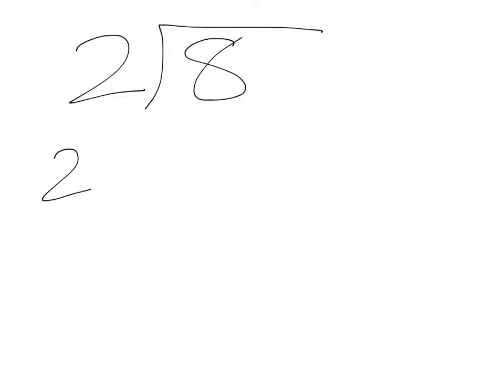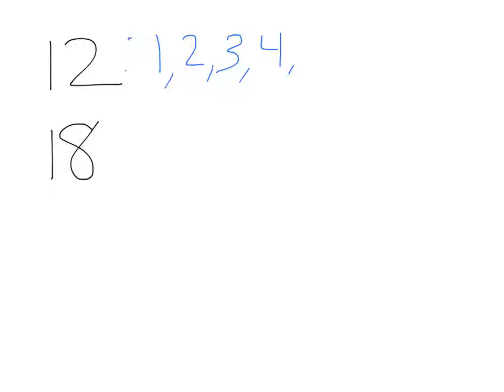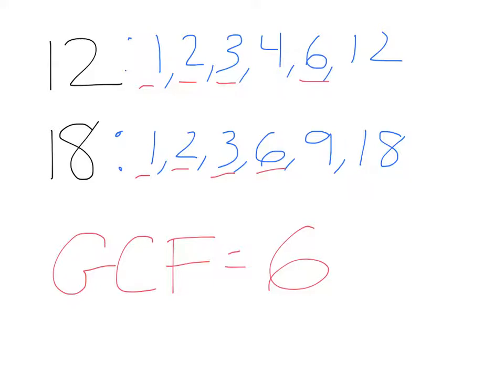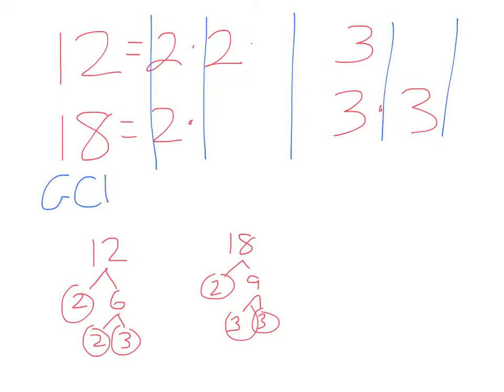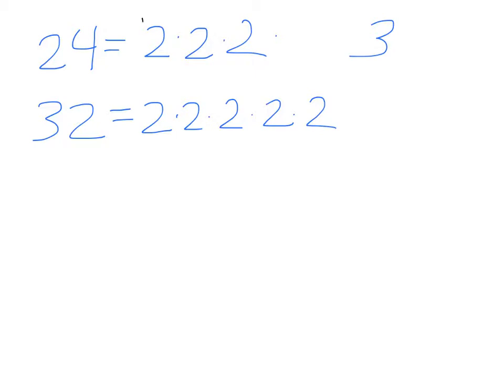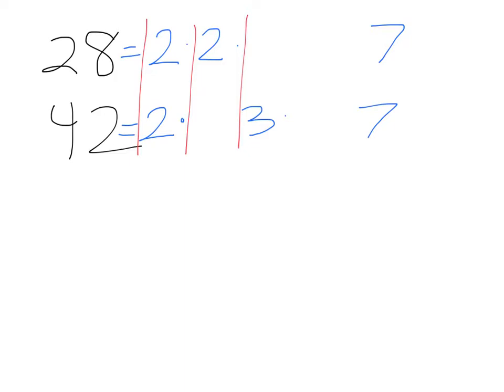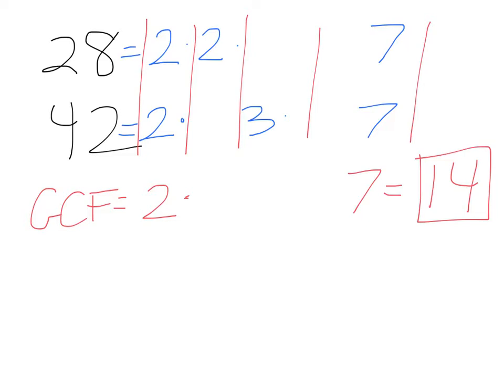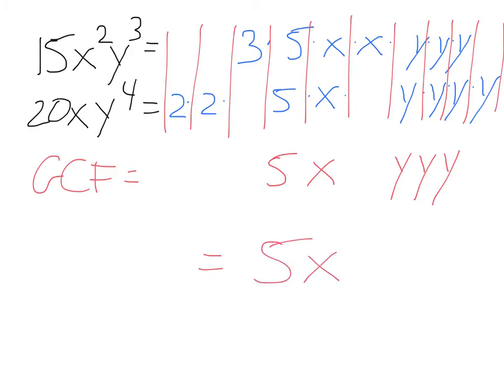Accel 7 5A